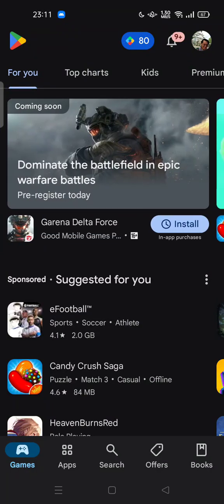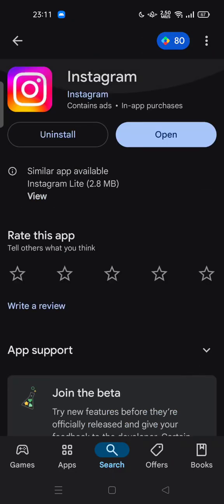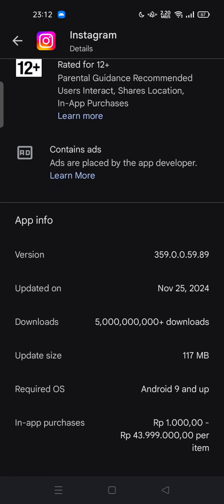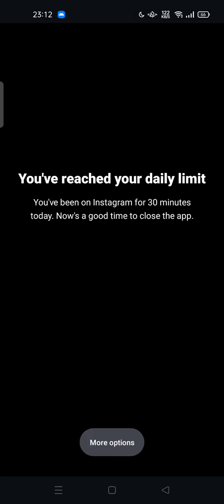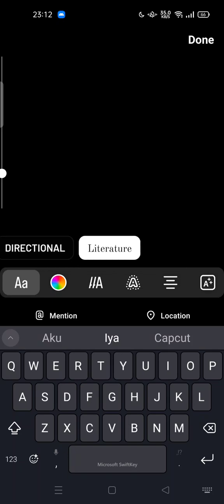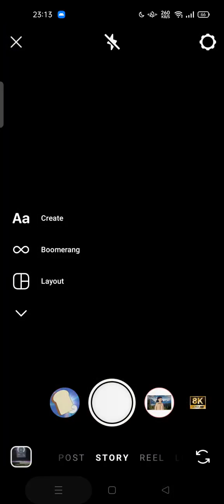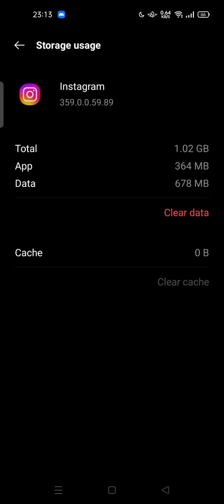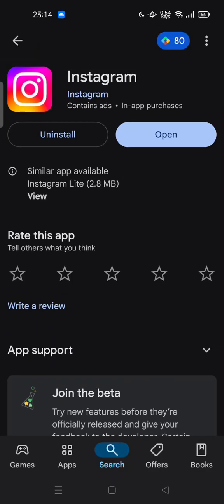⭐ NAVIGATE: How To FIX Instagram New Fonts Not Showing Or Working (2024 Updated)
How To FIX Instagram New Fonts Not Showing Or Working (2024 Updated).